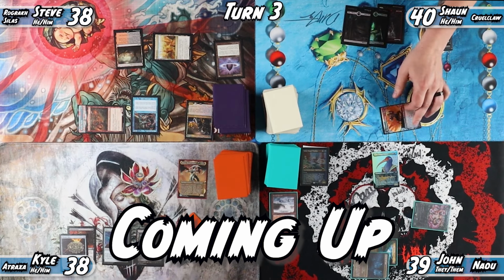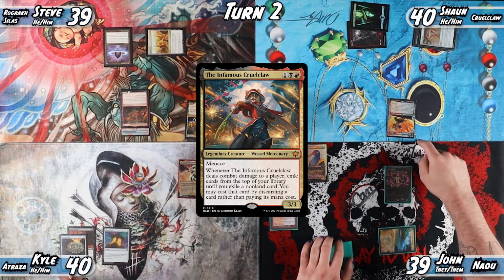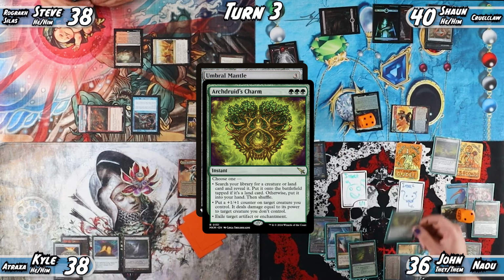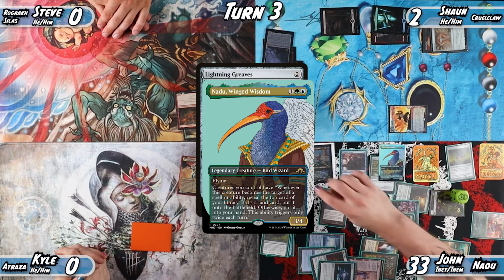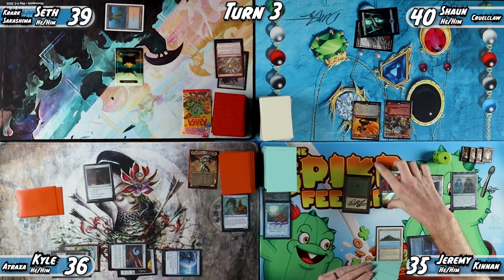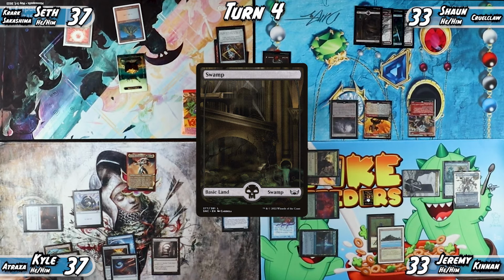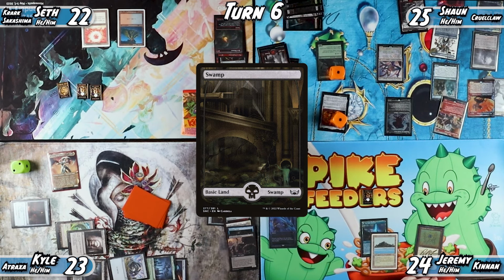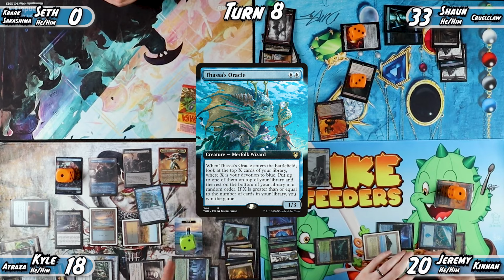Can Cruelclaw Compete? - cEDH GAUNTLET DOUBLE-HEADER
Personally, I'd much rather be destroyed by an adorable weasel than some little Simic brat.

Steve on Rog/Si